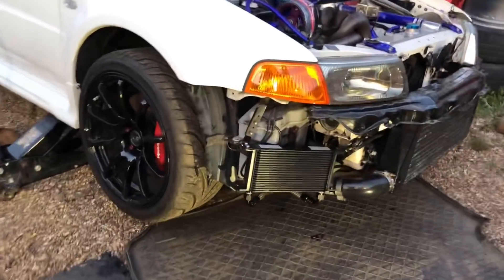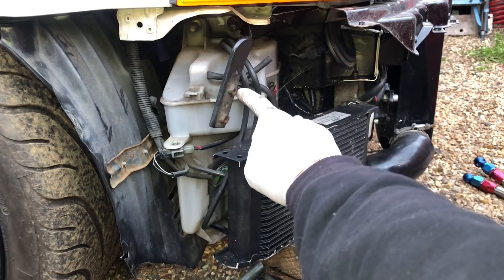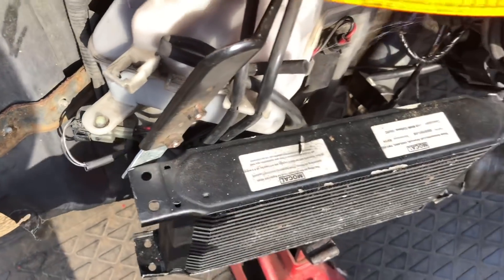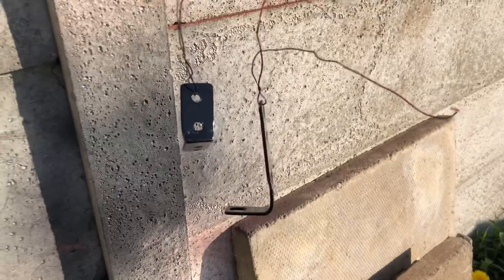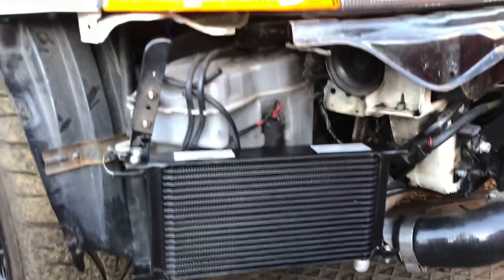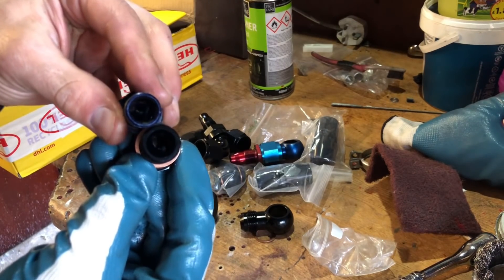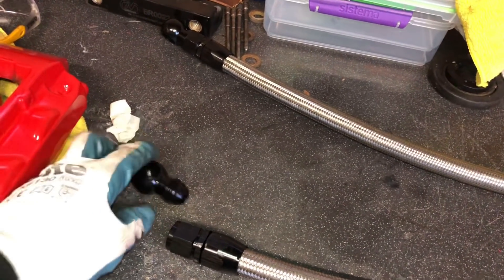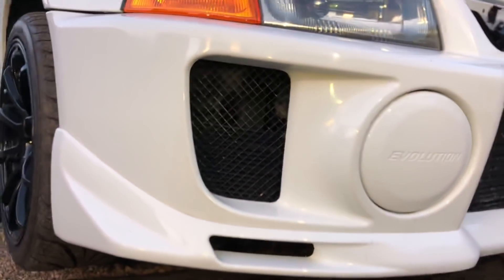Fabricate Custom Parts! Mitsubishi Evolution 5 ReBuild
want to learn to fabricate and rebuild your own racecars? Watch this How too guide This of the easiest way DIY and save money.
In this case i fit an mocal oil cooler to a Mitsubishi lancer evolution 5 4g63 turbocharged engine.